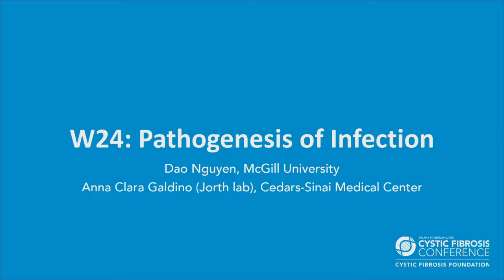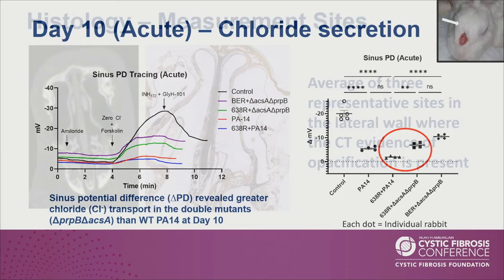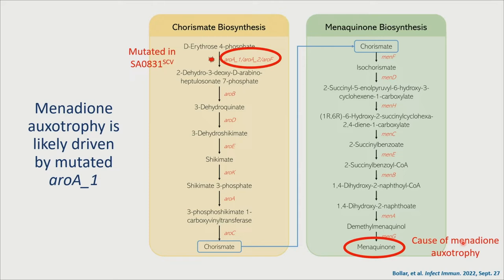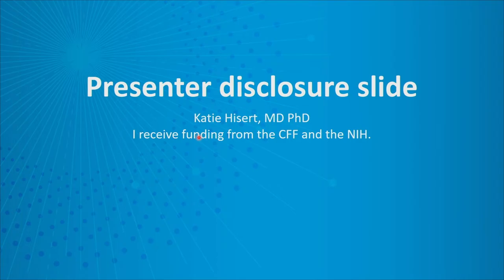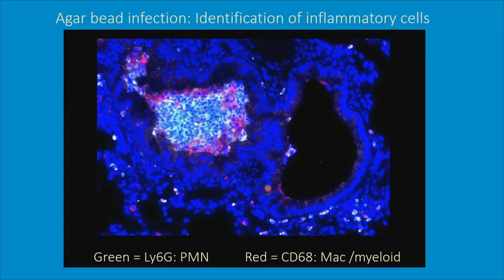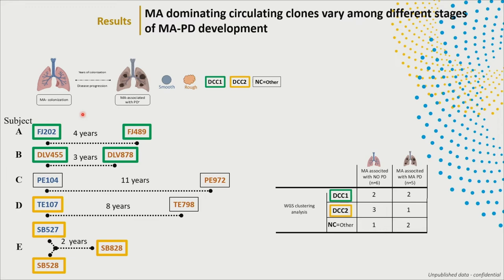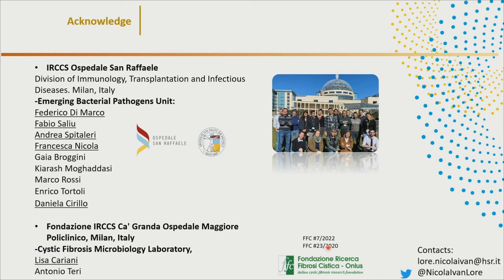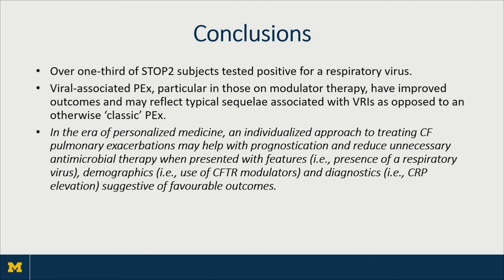NACFC 2022 | W24: Pathogenesis of Infection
This workshop presents and discusses the latest studies investigating mechanisms of pathogenesis in cystic fibrosis lung infections. This workshop also includes presentations on multiple CF bacterial and viral pathogens, including studies that investigate fundamental properties enhancing these organisms’ abilities to cause infections in people with CF. Additionally, this session looks at interactions between these organisms and the immune system that lead to ineffective pathogen clearance in people with CF.